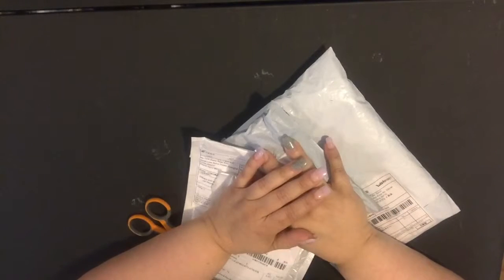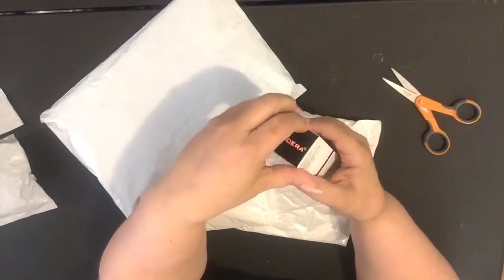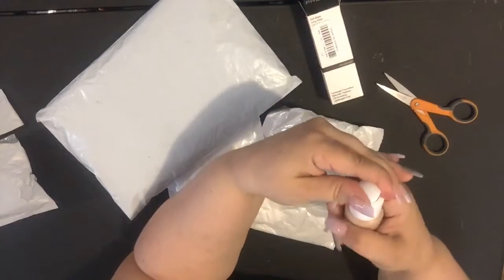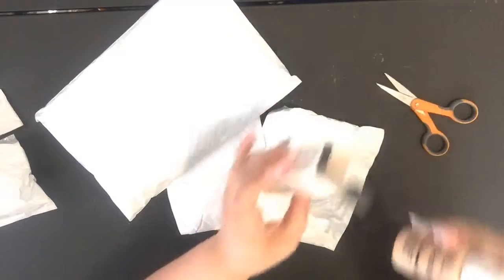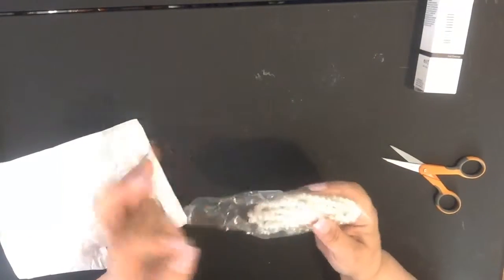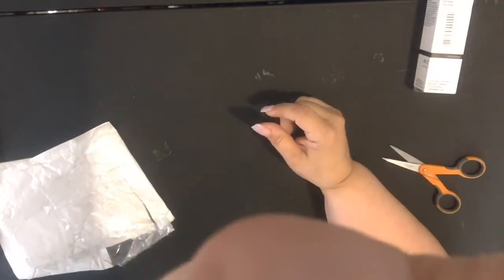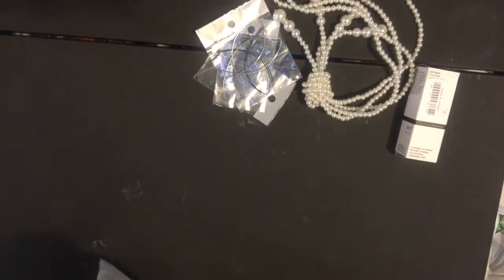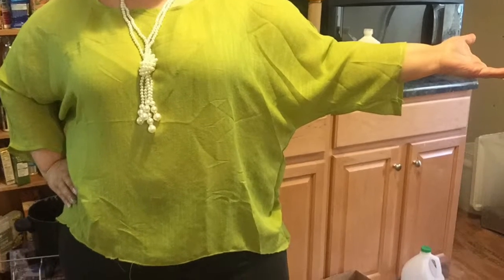WISH Wednesdays: Jewelry, a Shirt & More Phoera Beauty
What did I get in my mailbox this week?